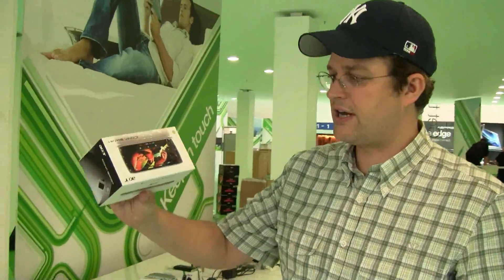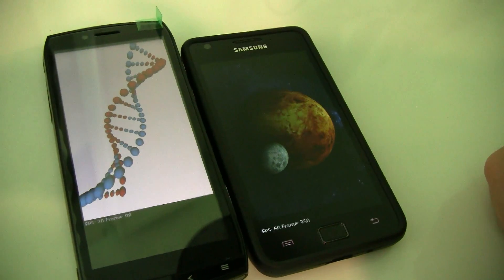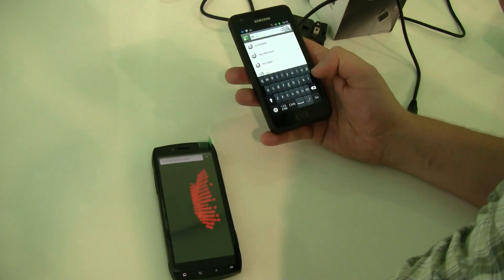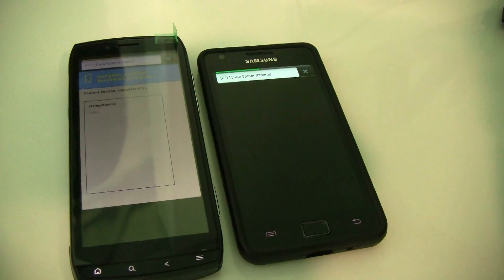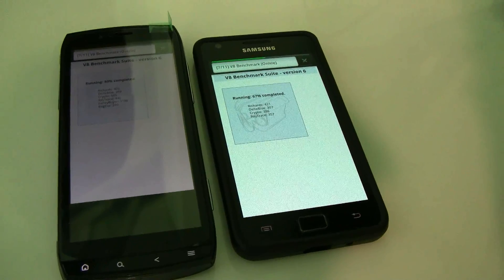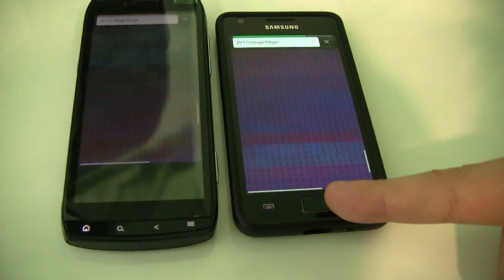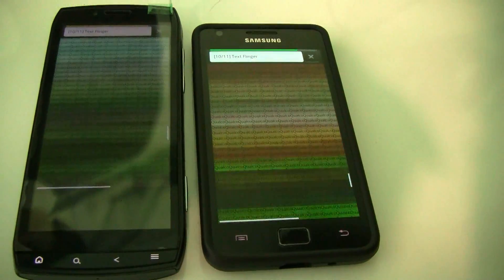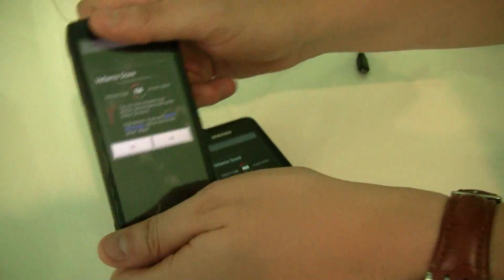Acer Iconia Smart Benchmarks - Comparison with Samsung Galaxy S2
Acer Iconia Smart Benchmarks - We are running the Quadrant and Vallemo benchmark on the new Acer Iconia Smart and compare the results to the Samsung Galaxy S2